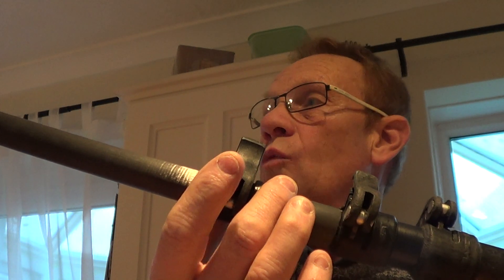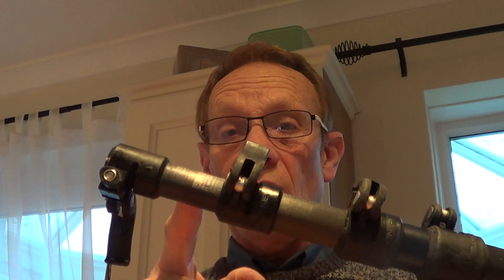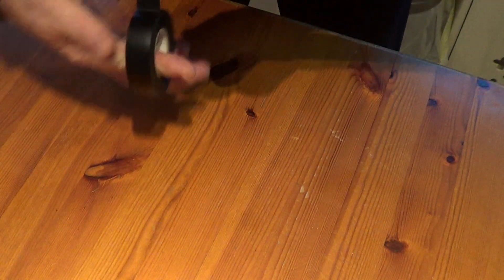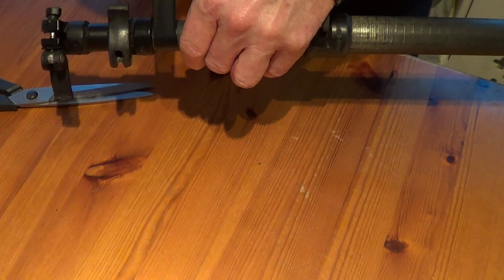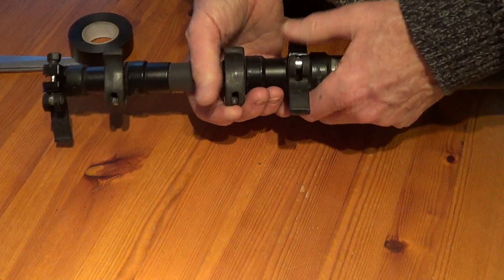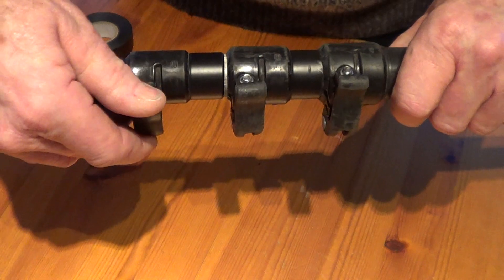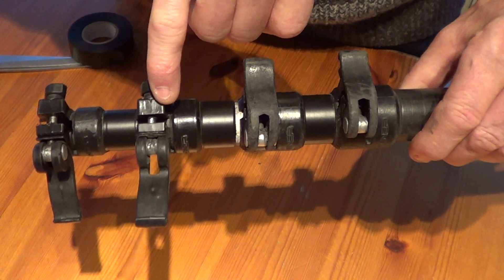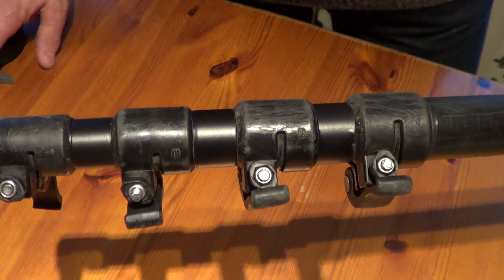Carbon Fibre window cleaning poles - Fixing worn out pole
Here's a quick tip on fixing a worn out pole with insulation tape. It's dead easy to do and will work great on most poles with wear at the clamping area when in the closed position.